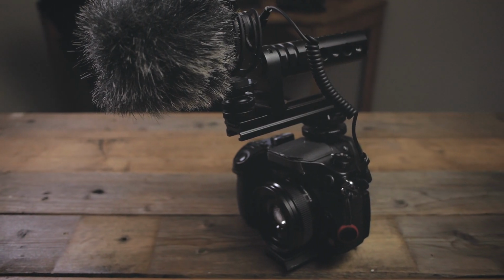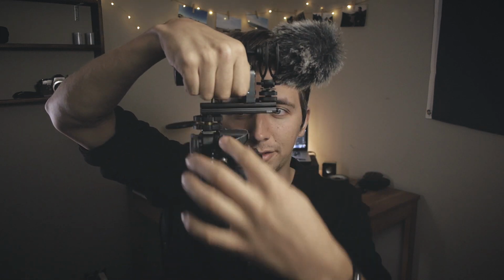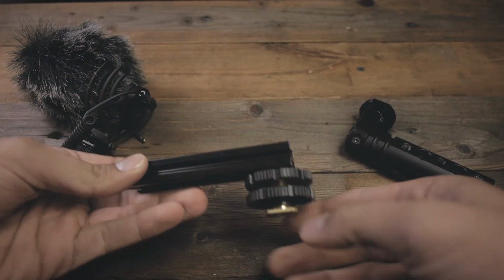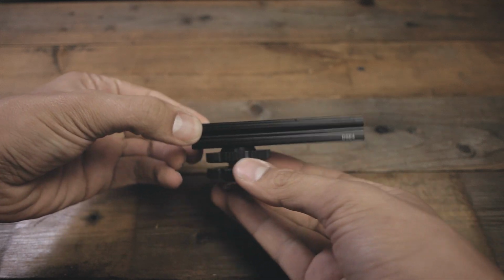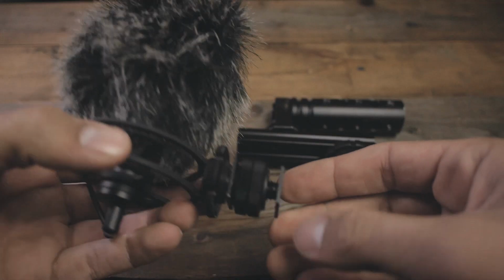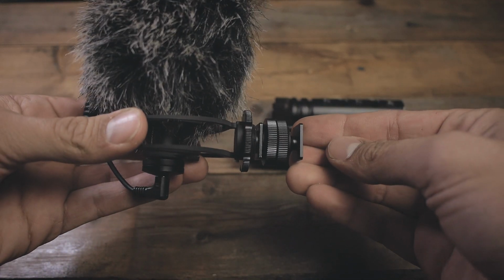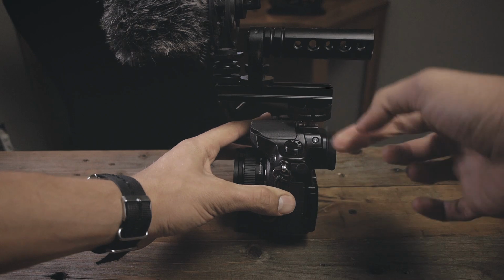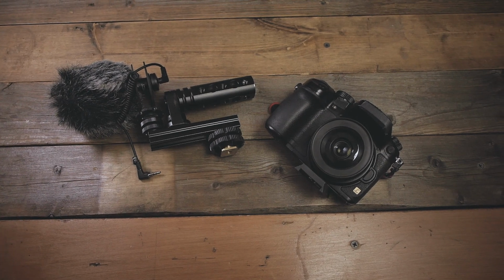Best Cheap Top Handle Rig $45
Here's a quick video on the top handle rig I use on my small mirrorless cameras. Pretty cheap but very useful in my opinion!

Gear links:
(Buying from these links help out my channel!)

Coldshoe bracket:

Handle: (this one is slightly different but should work the same)

Coldshoe screw:

Tripod head:

Or if you're into stickers I sell a few on my RedBubble page here:

Cheers!
-Nigel